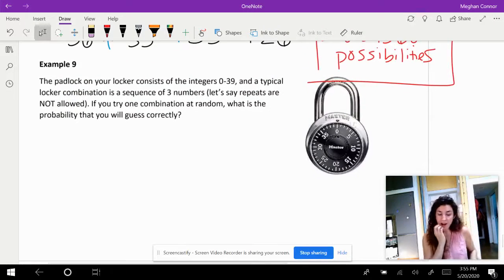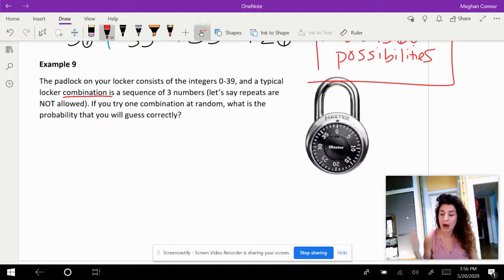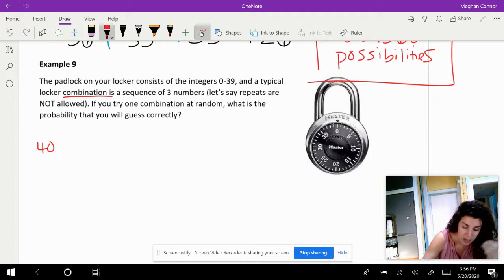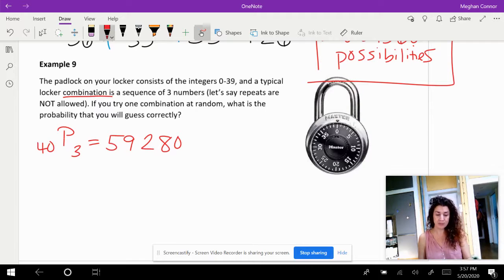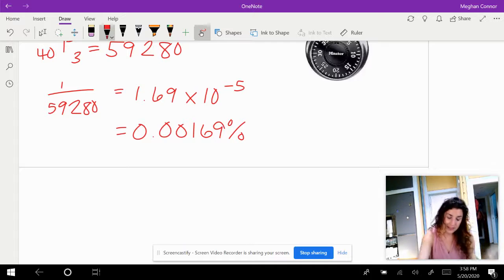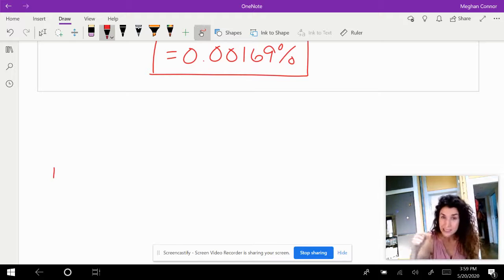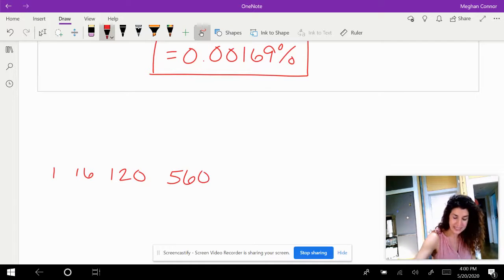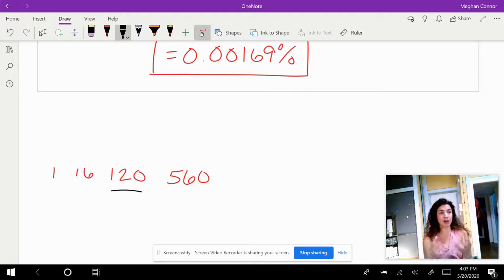7.1 Notes C2